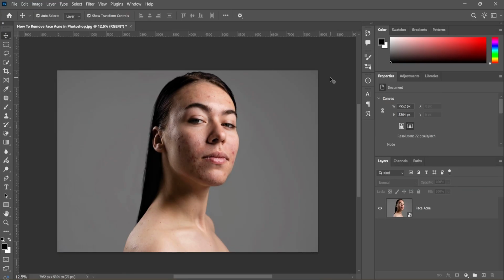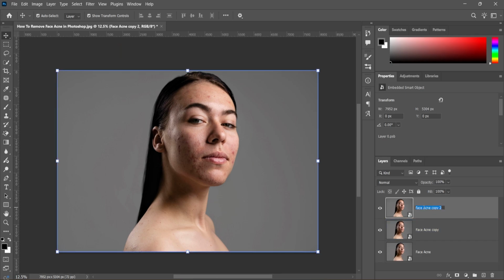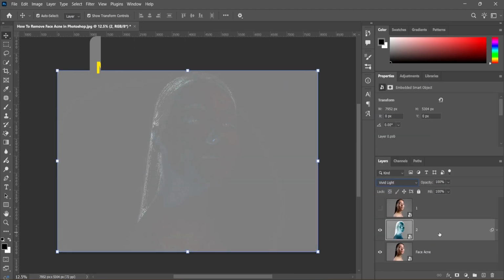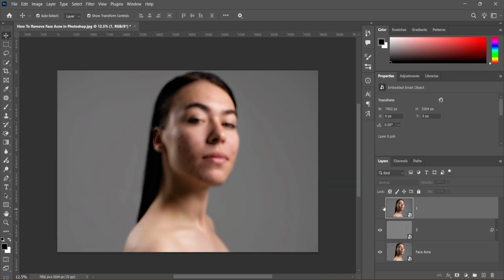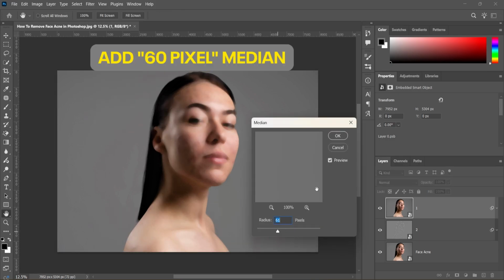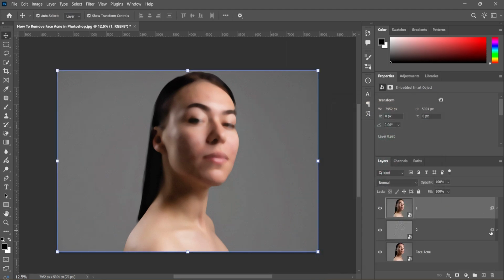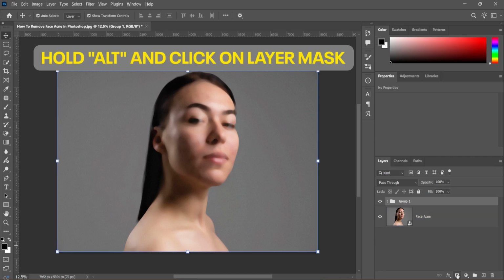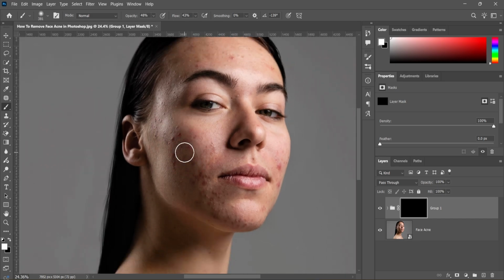What Experts Don't Tell You About Removing Face Acne in Photoshop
How To Remove Face Acne in Photoshop 2025!

Learn how to remove face acne in adobe photoshop in just few simple steps. This step-by-step video tutorial is perfect for designers.